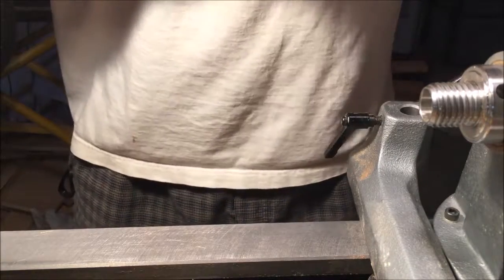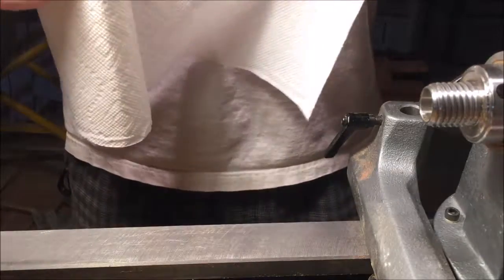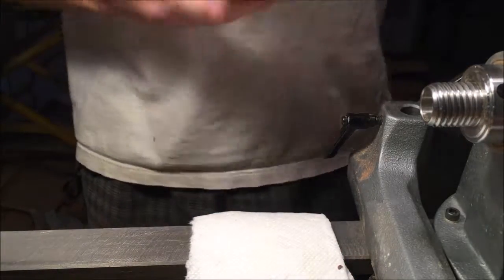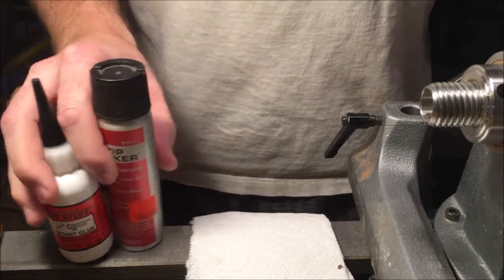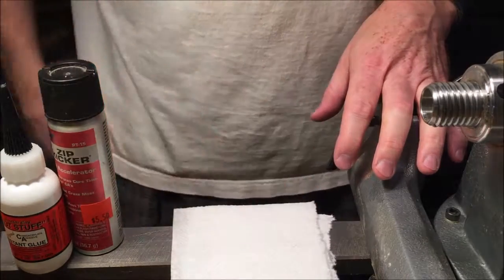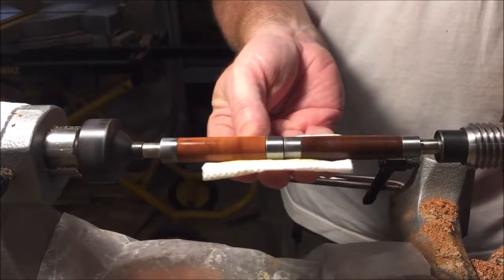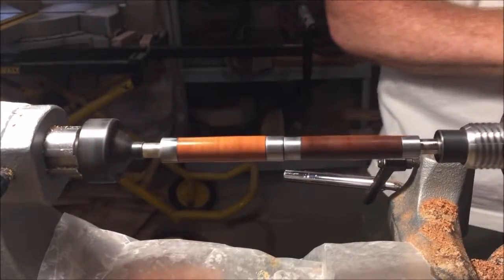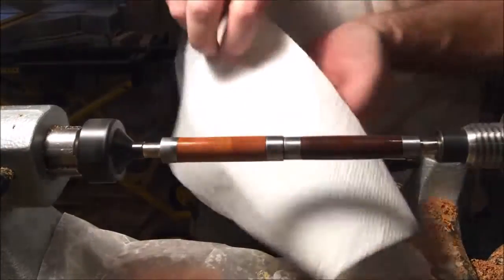BLO CA Finish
Mixing Boiled Linseed Oil and CA Glue makes a very durable finish for your turning projects. Here is a simple method for applying this finish to pens or handles on the wood lathe.